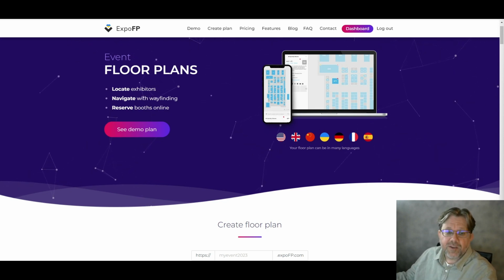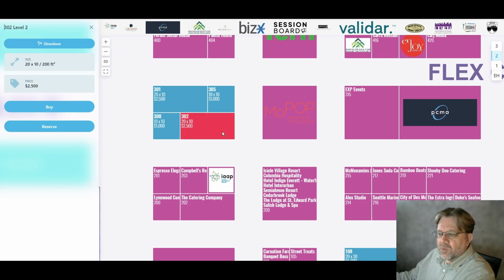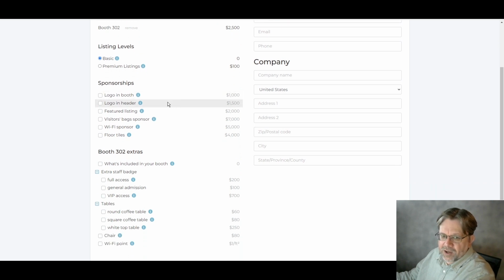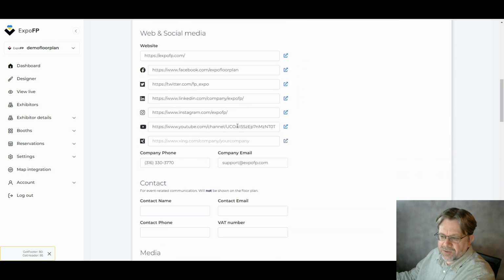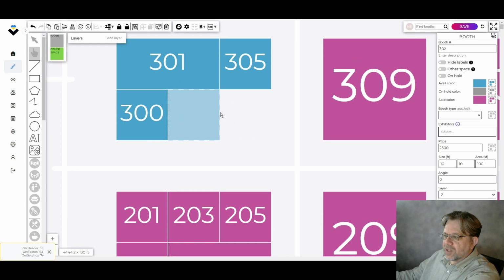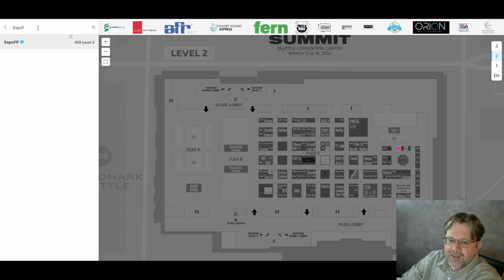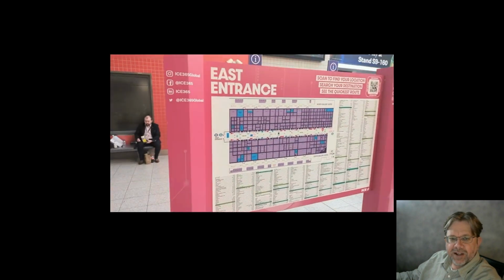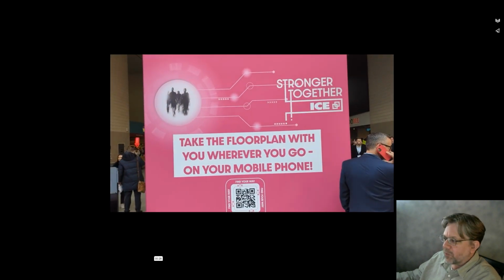How ExpoFP's Floor Plans Work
Introductory video for those who want to start using ExpoFP floor plans.